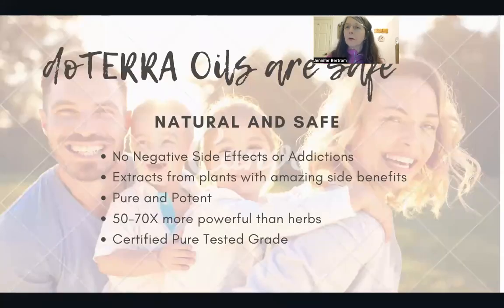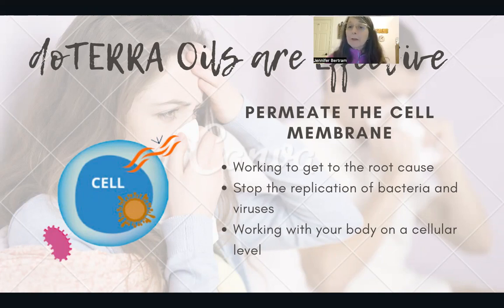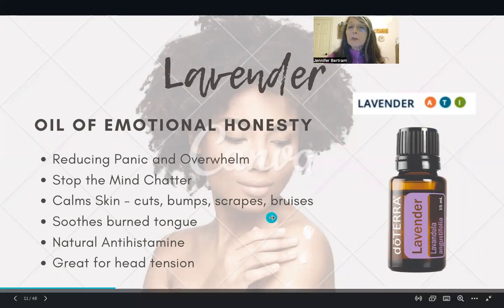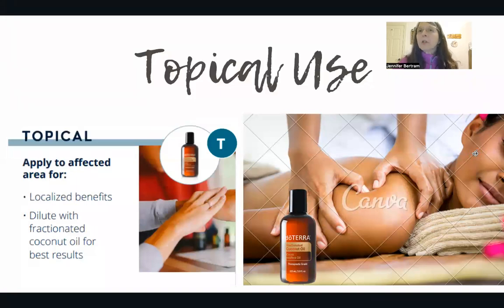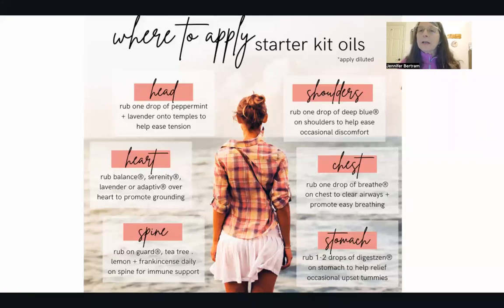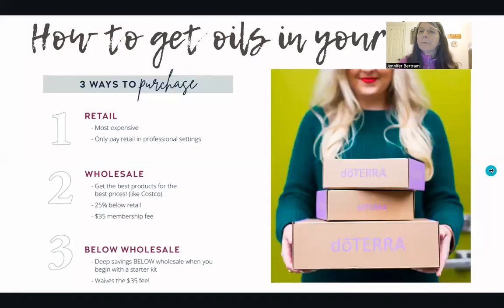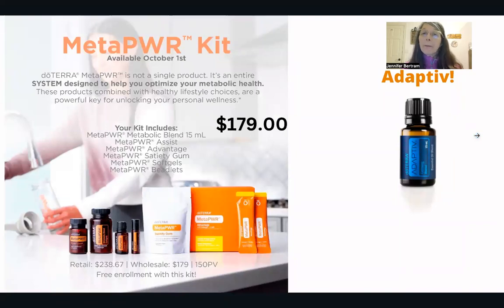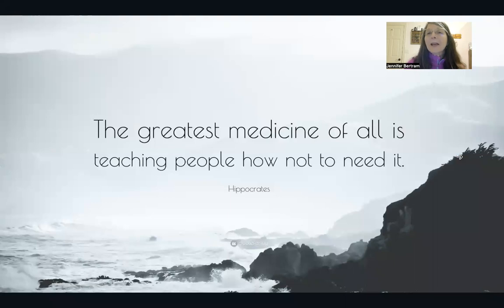Essential oils made easy March promotions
You will learn the 3 cool things about essential oils and 3 ways to use, recipes and how to get them into your home and get a free bottle of Adaptiv with a promo code. If you aren't working with anyone and want to get started I am happy to send you a personal shopping cart.